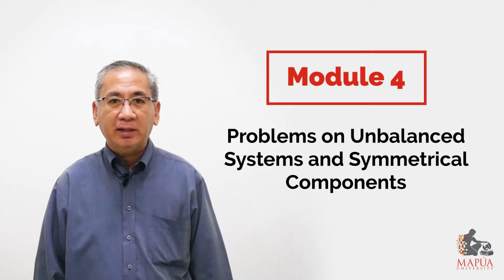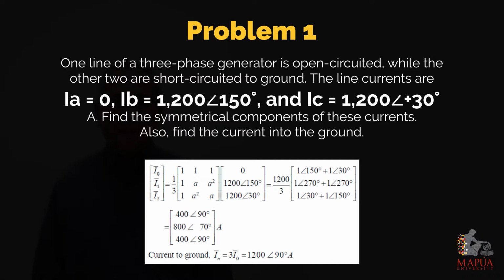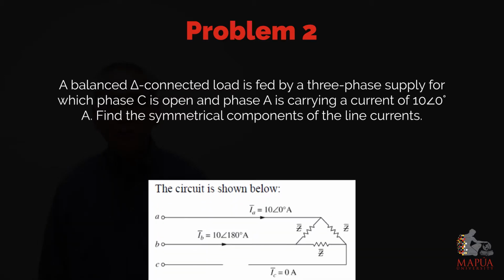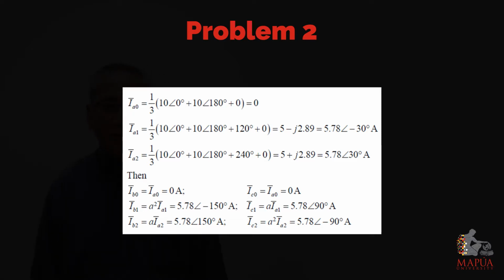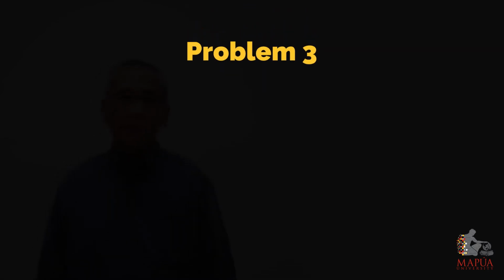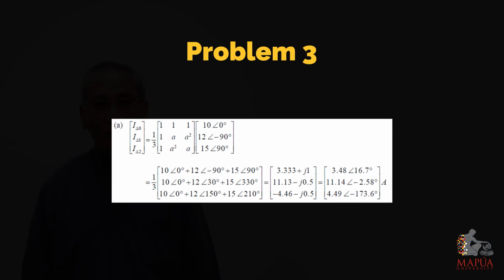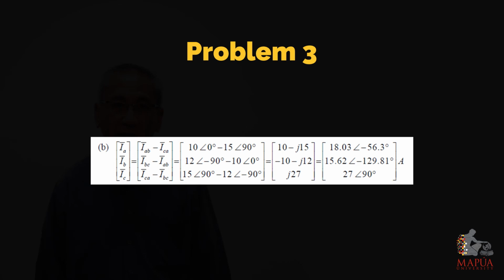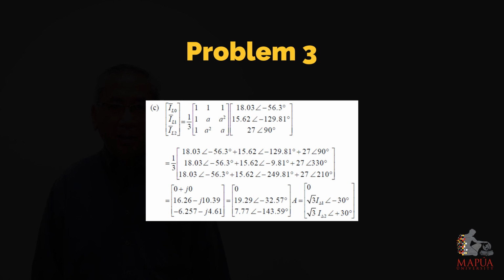EE222-OL MODULE 4 - Fault Tolerant Systems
Engr. Ronald Vincent Santiago